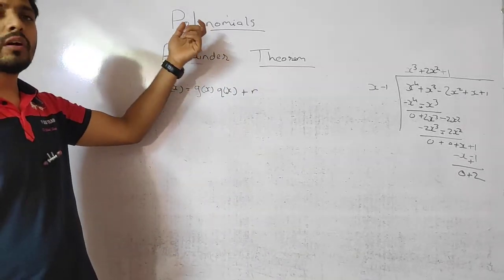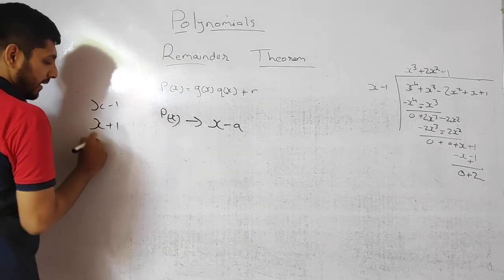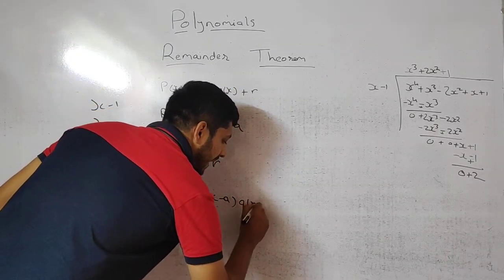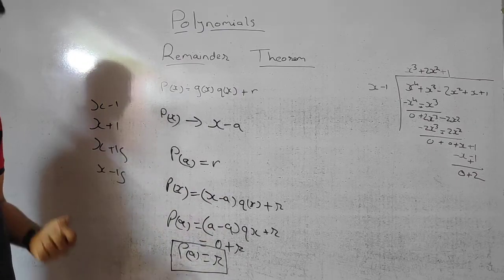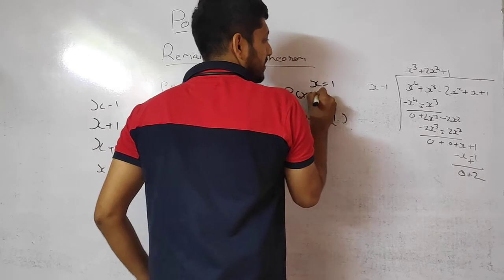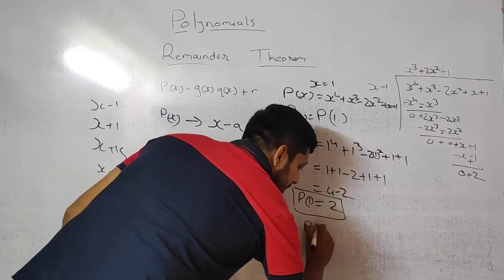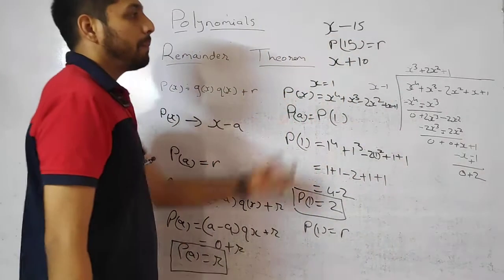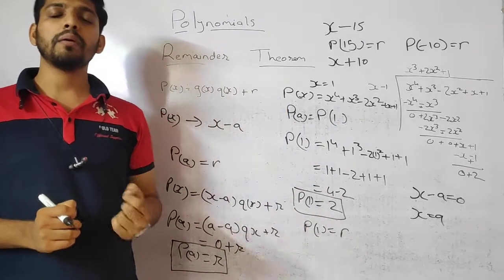Class 9 maths : Polynomials: remainder theorem part 2